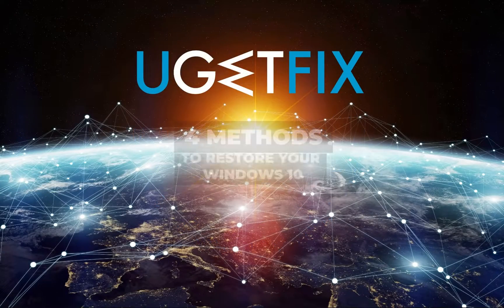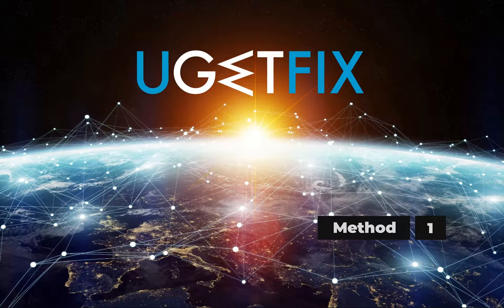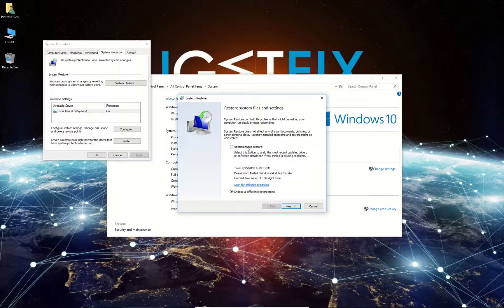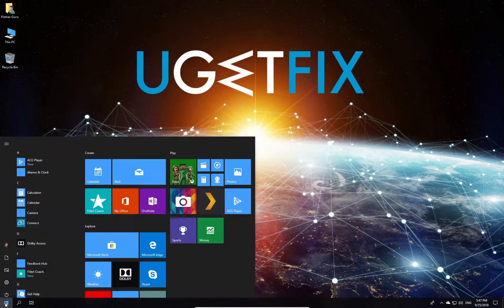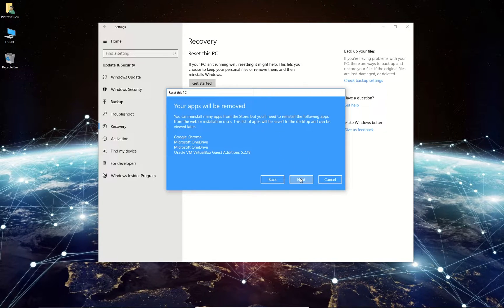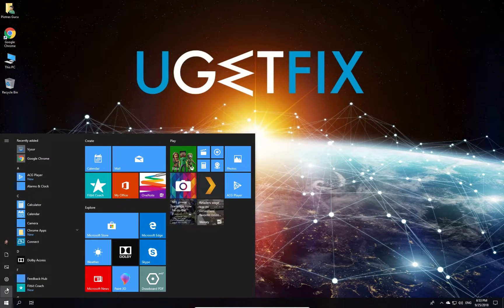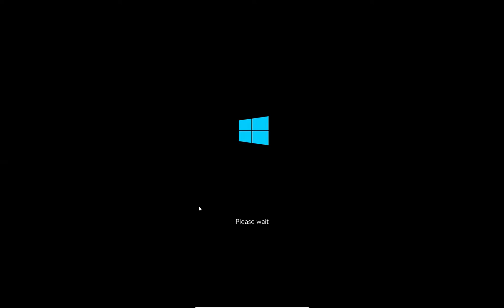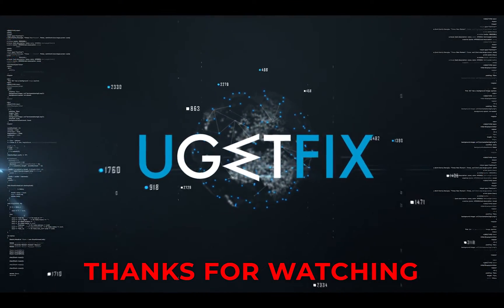4 Methods to Restore Windows 10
There comes a time when a day is darker and the future of consumer computer usage comfortabillity is in jeopardy. At times like this windows users turn to the process of trying to restore their system or data to the previous glory as it used to be.
That is why our team prepared this tutorial about restoring windows.

Method 1: 00:22
Method 2: 00:56
Method 3: 01:29
Method 4: 01:57